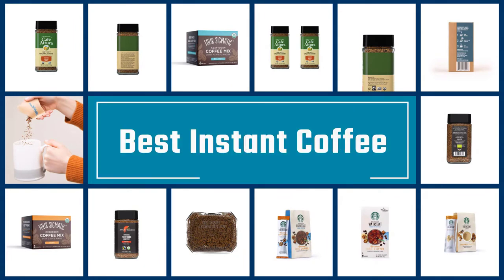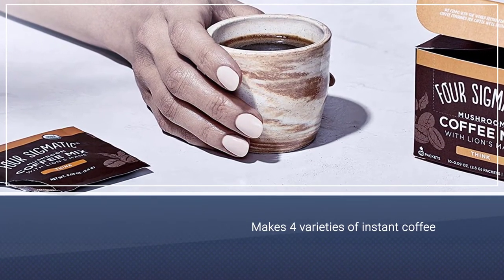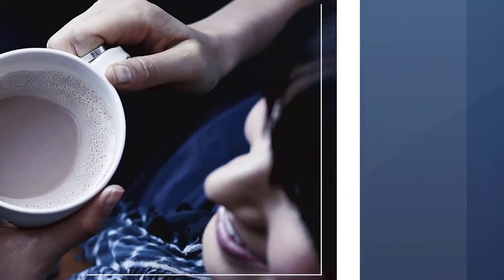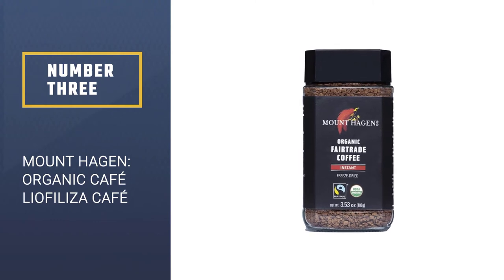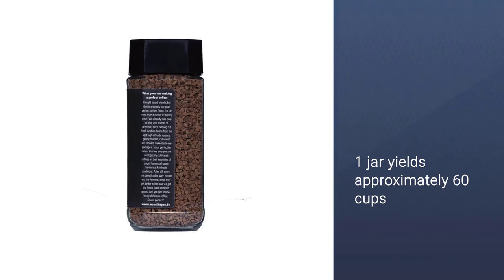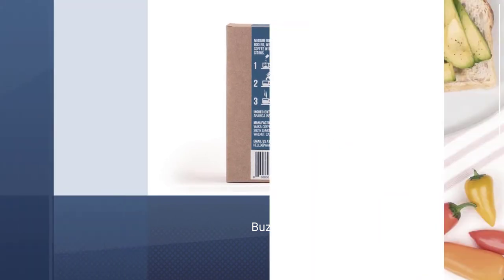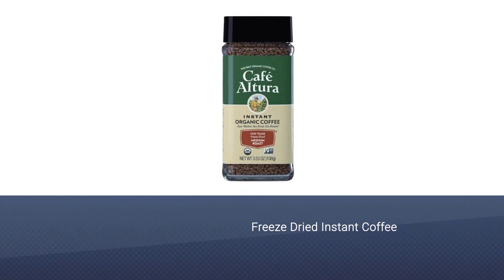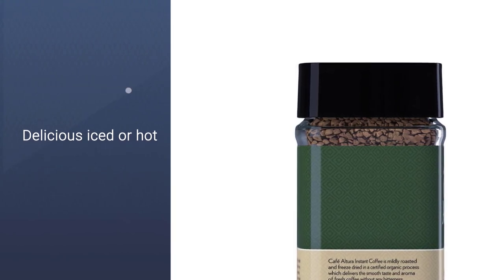Top 5 Best Instant Coffee Review in 2023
Here is the list of five best instant coffee:
1. Mushroom Coffee by Four Sigmatic
2. Starbucks French Roast Dark Roast Coffee
3. Mount Hagen: Organic café liofiliza Café
4. Waka Coffee Quality Instant Coffee
5. Cafe Altura Freeze Dried Instant Organic Coffee

🕕Timestamps🕕
0:43 - Introduction
0:51 - Mushroom Coffee by Four Sigmatic
1:35 - Starbucks French Roast Dark Roast Coffee
2:15 - Mount Hagen: Organic café liofiliza Café
3:00 - Waka Coffee Quality Instant Coffee
3:46 - Cafe Altura Freeze Dried Instant Organic Coffee

🤨 What is a instant coffee?
Instant coffee is a beverage derived from brewed coffee beans that enables people to quickly prepare hot coffee by adding hot water or milk to the powder or crystals and stirring